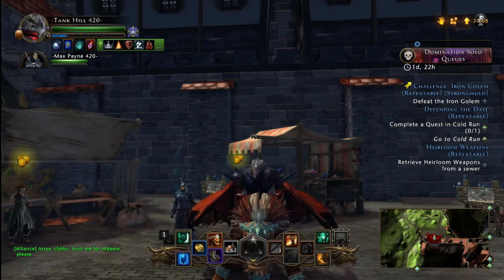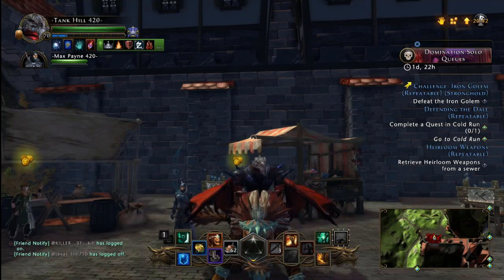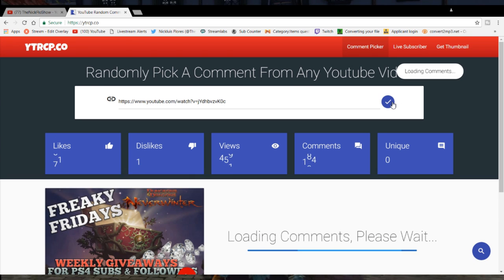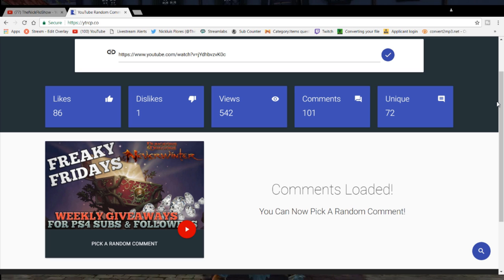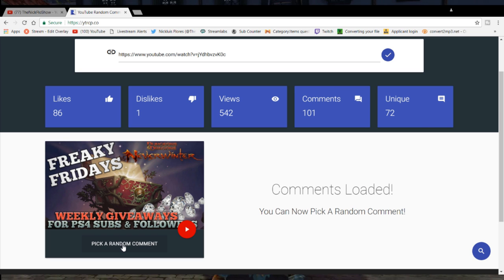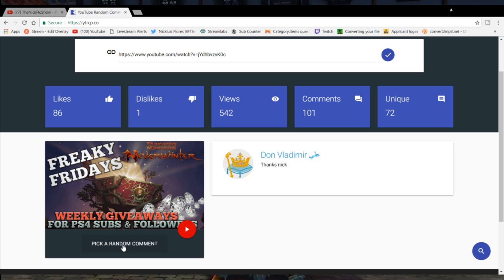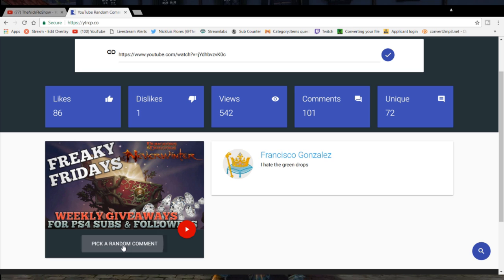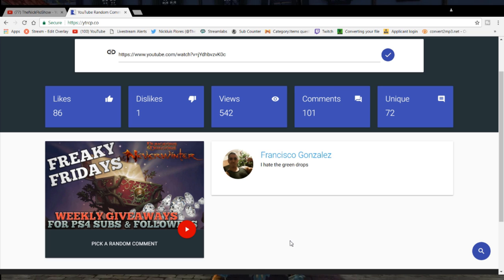NEVERWINTER GIVEAWAY WINNERS! 2 WINNERS?!?! PS4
Don't forget we do this EVERY Friday! Thanks for stopping by you guys! PSN: NICKFLO86